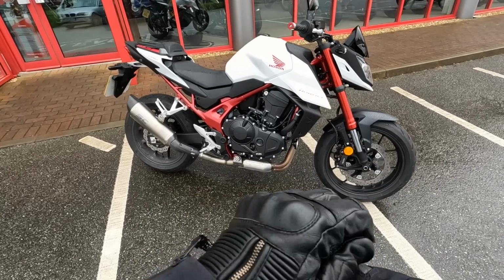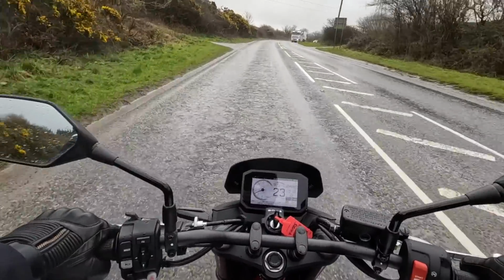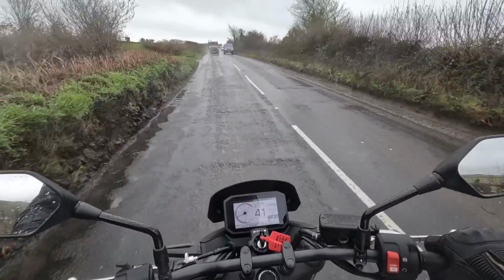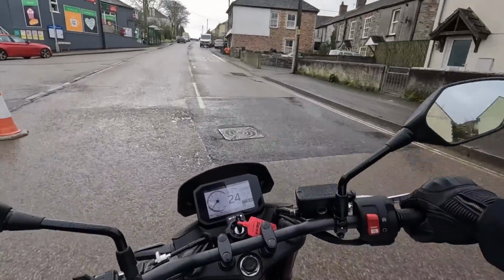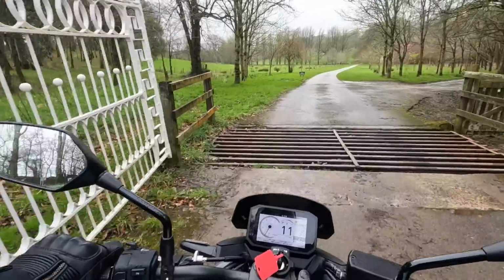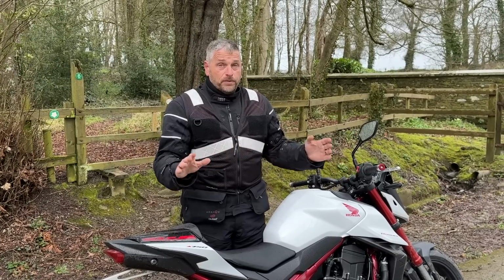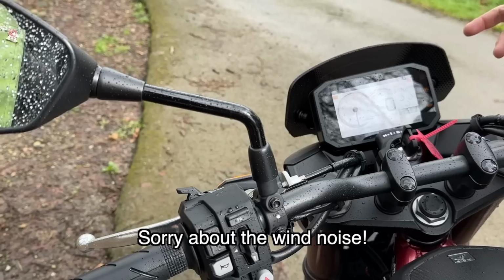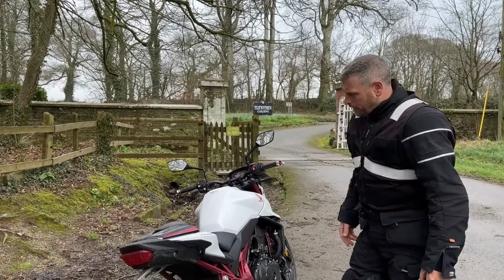2023 Honda CB750 Hornet | Our First look & Review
There has been a lot of excitement about this week's bike from a lot of people and now we know why! Just awesome!  The Honda BC750 Hornet!

Free stuff and discounts!

Insta360 One RS - Get a free accessory when you order!

Insta360 X3 - Get a free accessory when you order!

Insta360 Go 2 - Get a free accessory when you order!

Our Partners